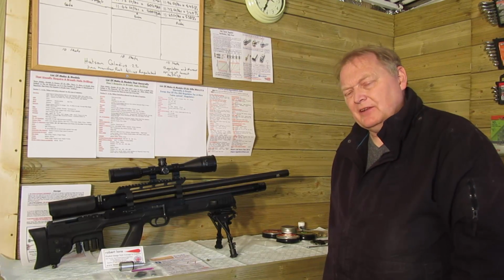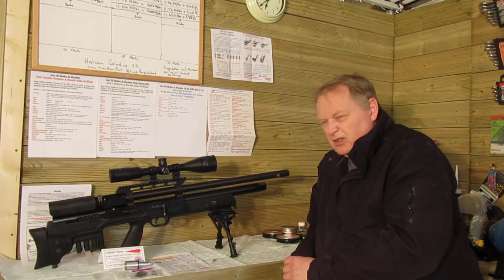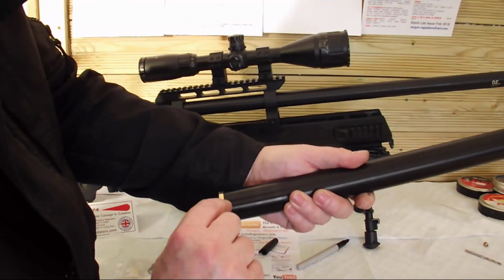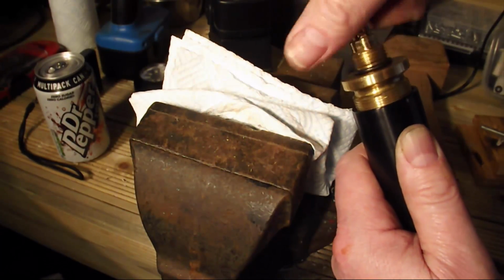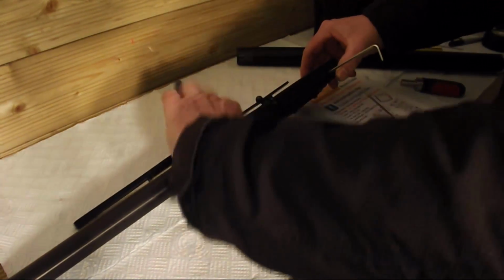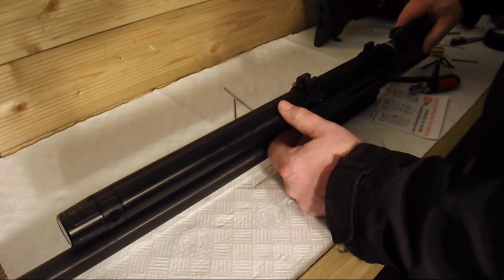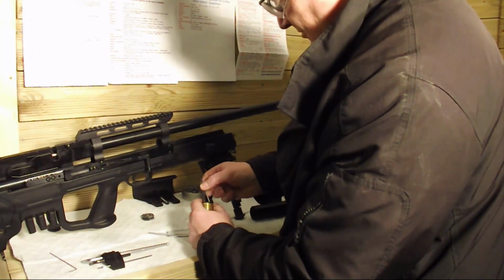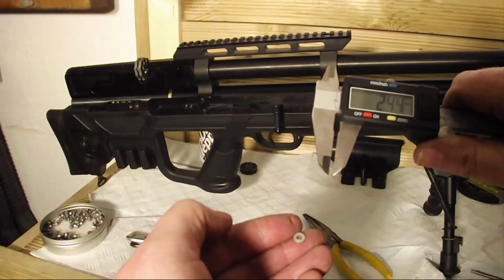The Hatsan Gladius and the Robert Lane MK9 Lancet regulator project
This video shows the fitting of a Robert Lance lancet regulator to a Hatsan Gladius.